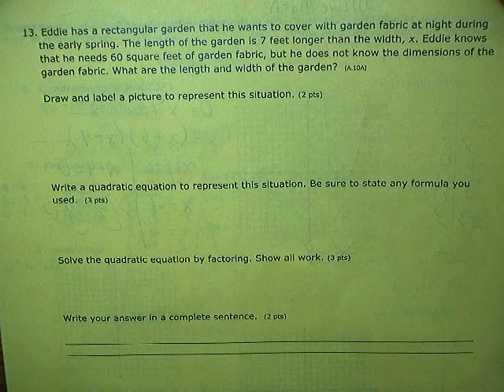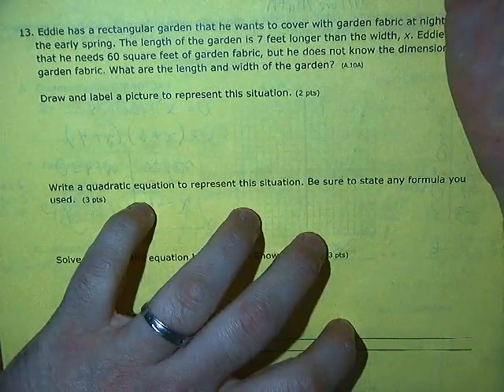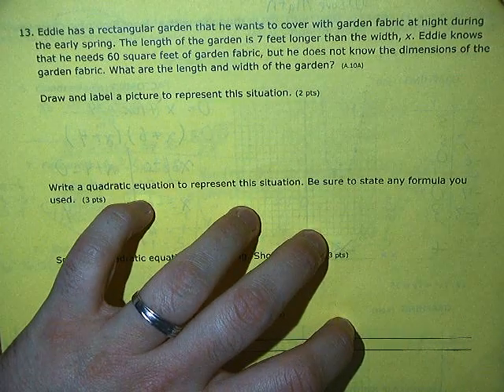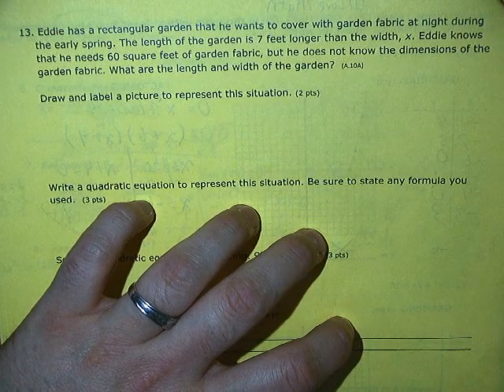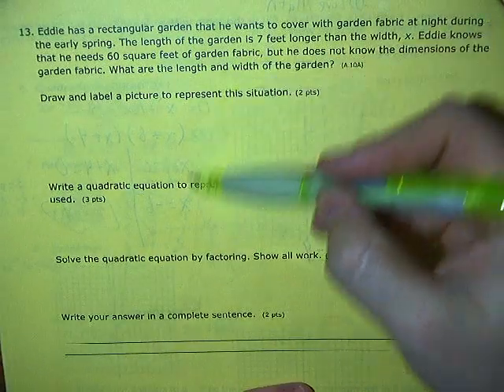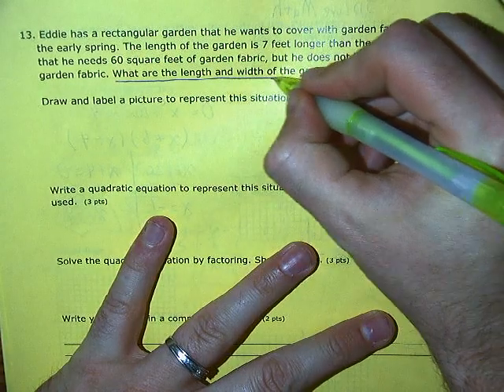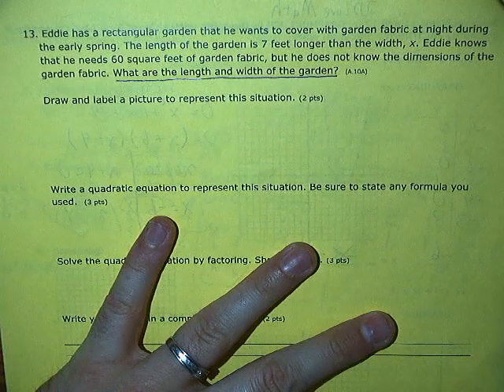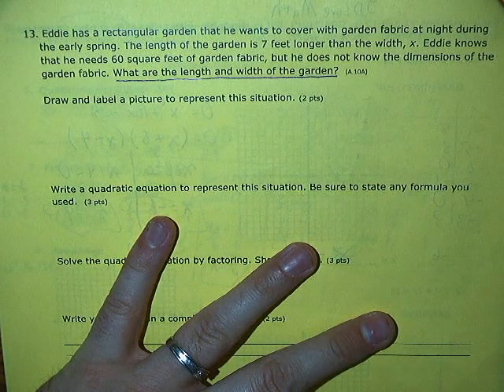Unit 6A Reivew-13